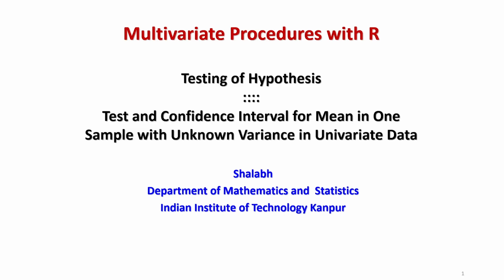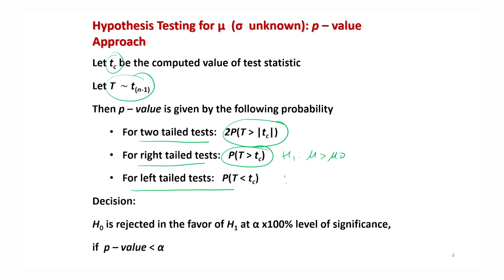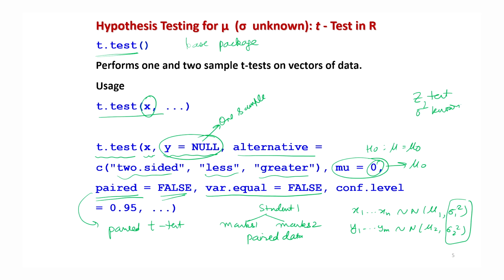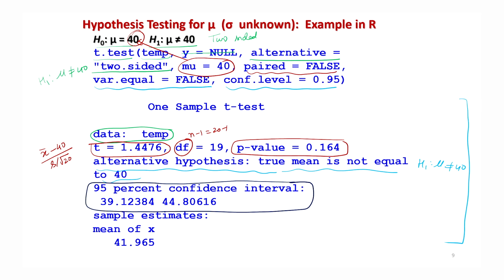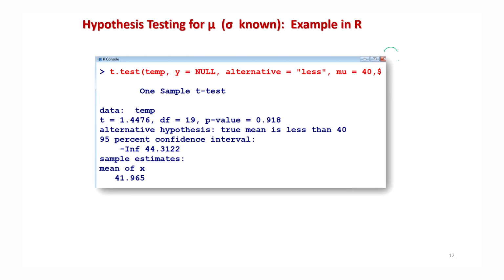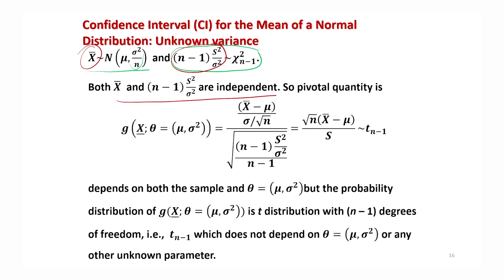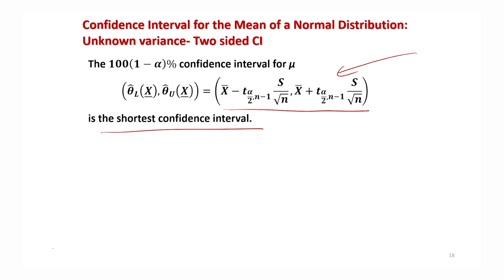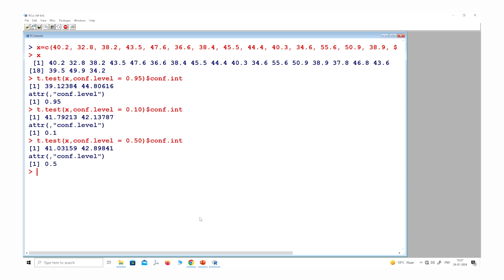Lec 31:Test and Confidence Interval for Mean in One Sample with Unknown Variance in Univariate Data